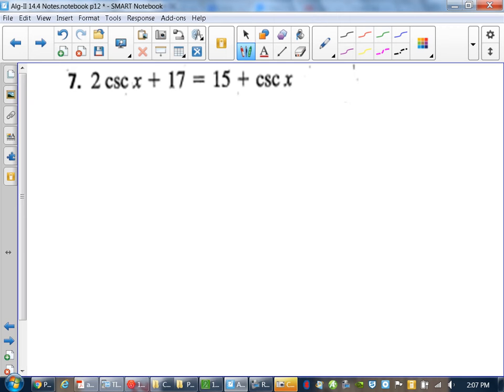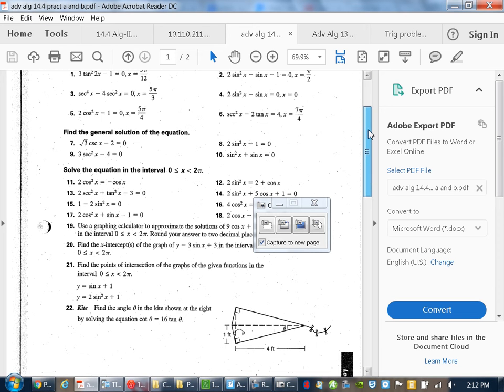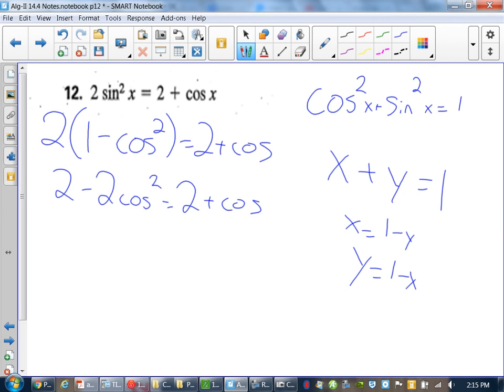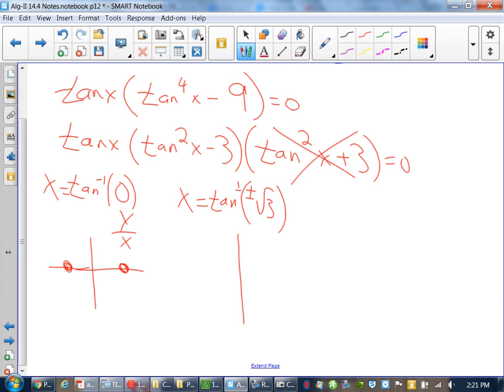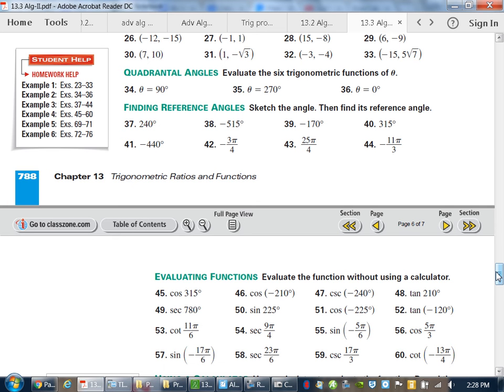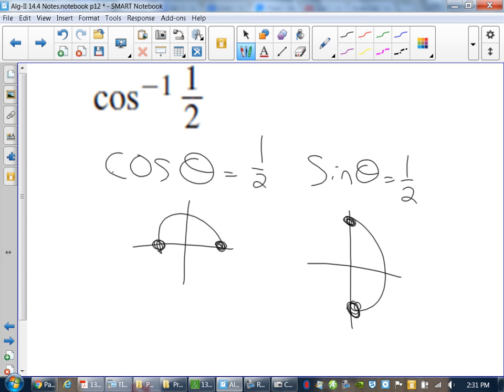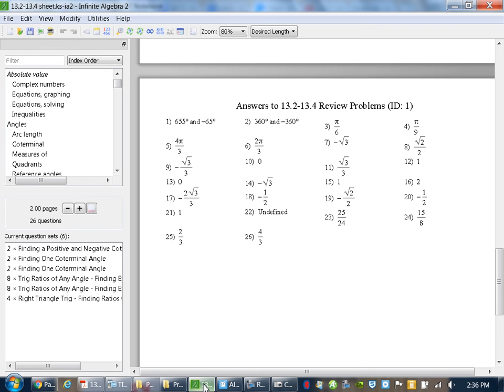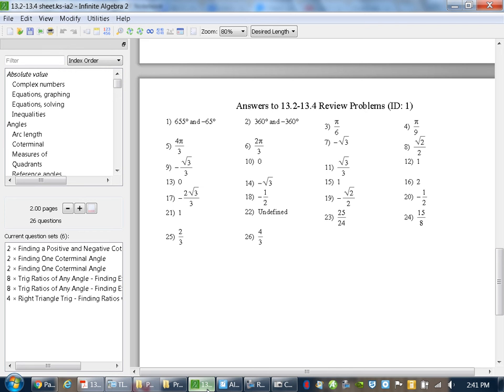March22 trig review p12